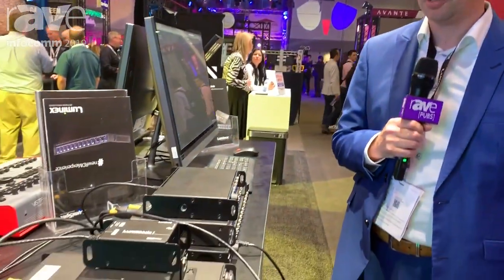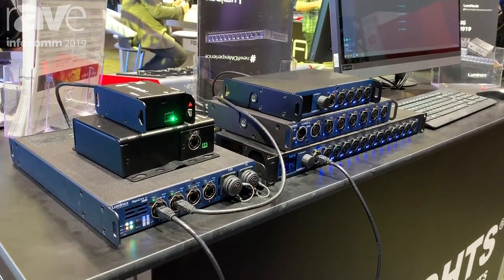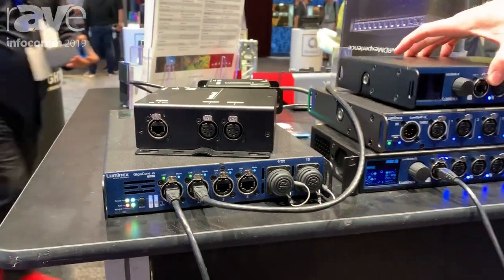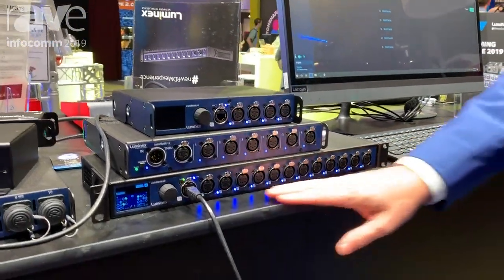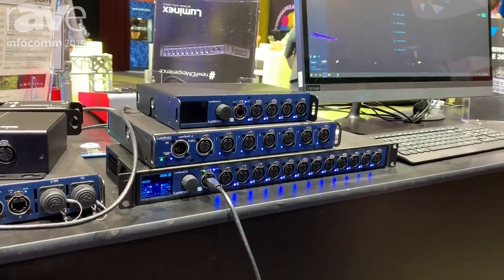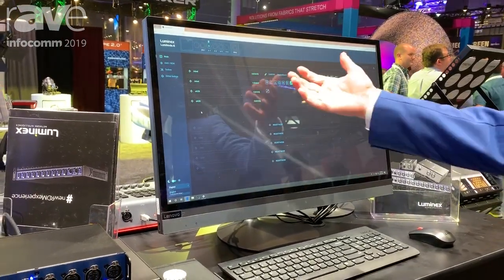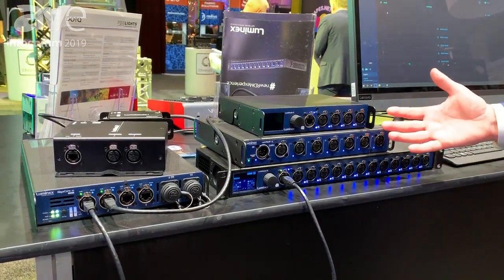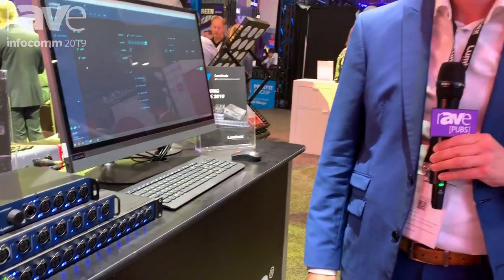InfoComm 2019: Luminex Launches LumiNode Range of Ethernet to DMX Converters